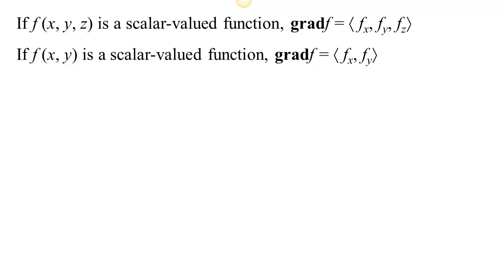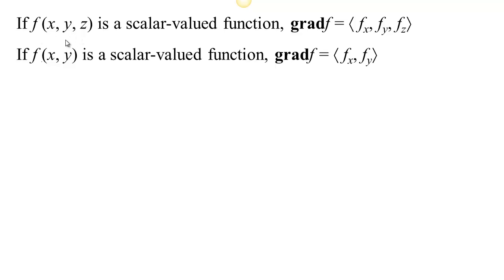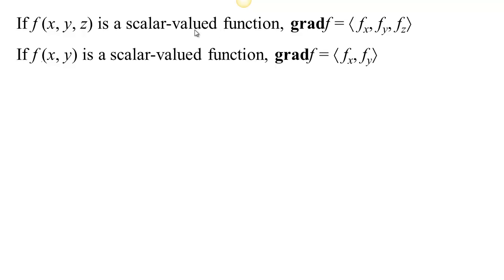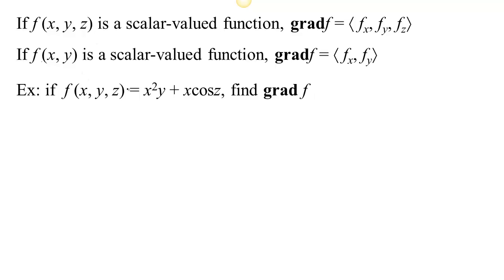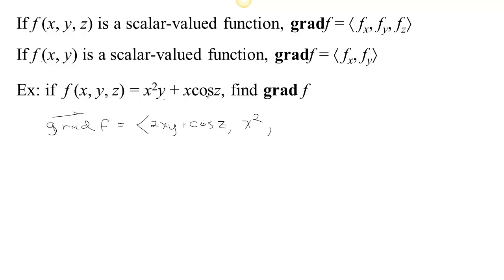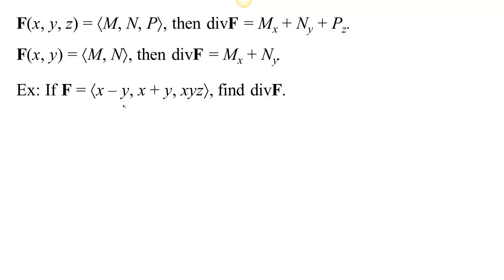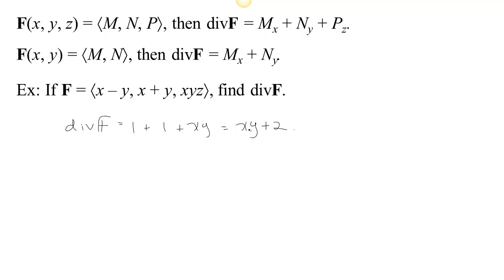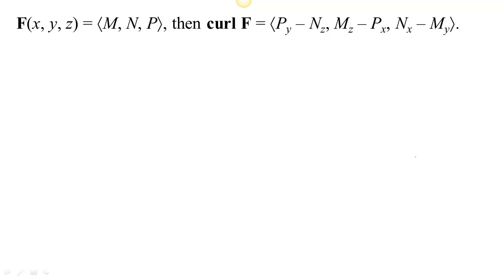Gradient, Divergence, and Curl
Computing the Gradient, Divergence, and Curl.